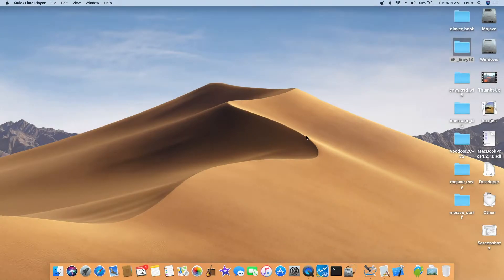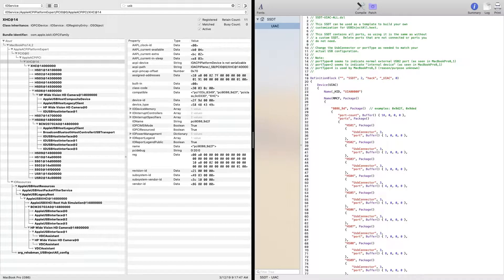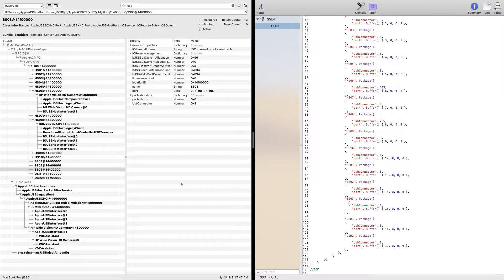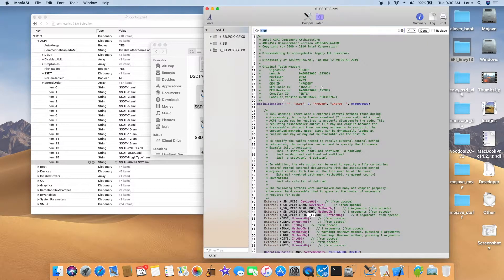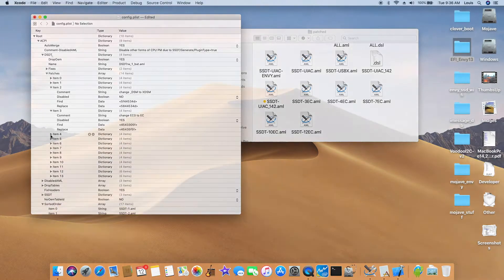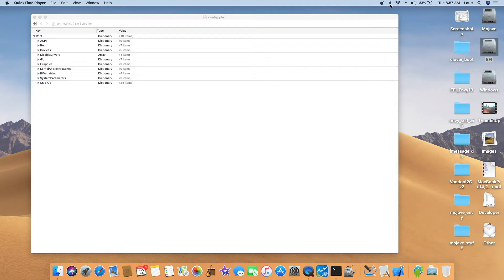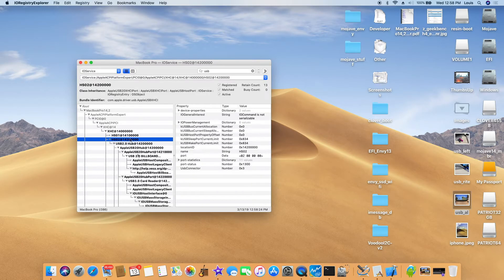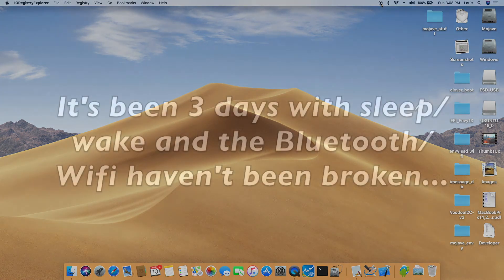Patch SSDT-UIAC.aml and USBX Mojave Fix BT WIFI DW1560 Kaby Lake